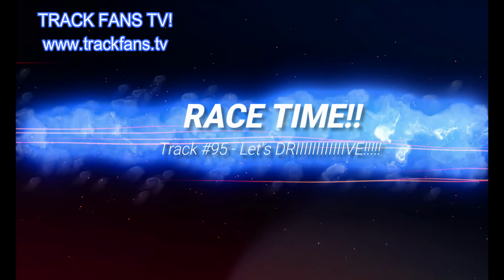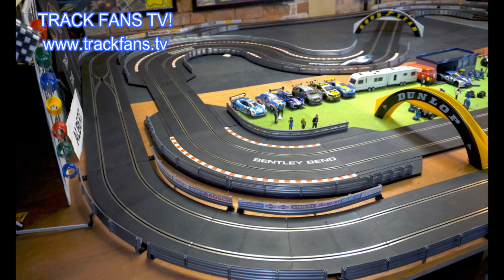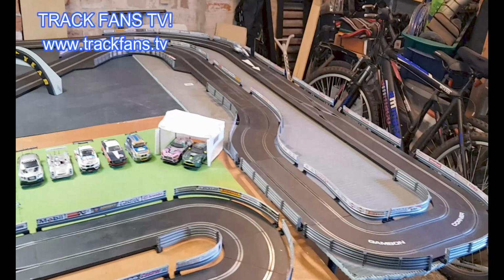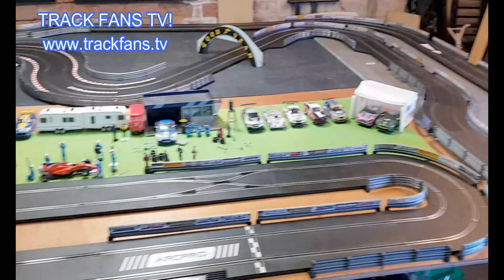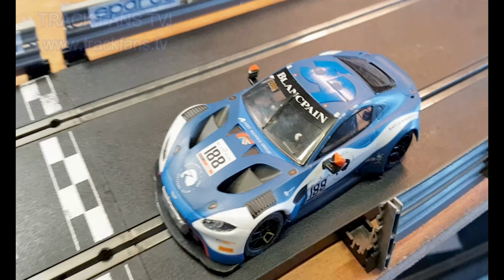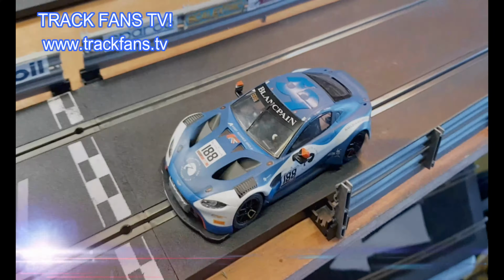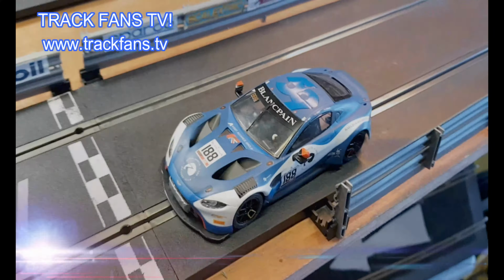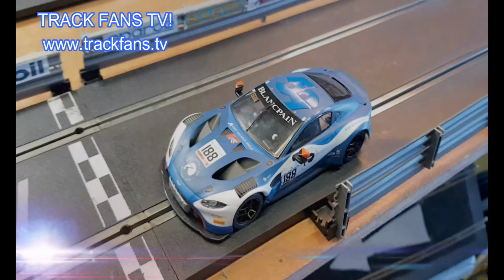Track #95 - Scalextric 2021 F1 Williams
Hey Albert and Track Fans!

Happy Easter, we hope you had an amazing time with lots of chocolate and good memories made, especially since we can get together now the lock down is easing.

Enjoy this Scalextric track layout, lots happening to see and I'm working on a special for the next track. keep tuned in for more slot car racing fun!

Best.

Track Fans TV!

Home Racing World - Just awesome guys building cars and racing slots! (Some of the cars people send them are simply next level!!)

Pendle Slot Racing - Good for Slot Car Modelling parts like Characters or Tents. etc: